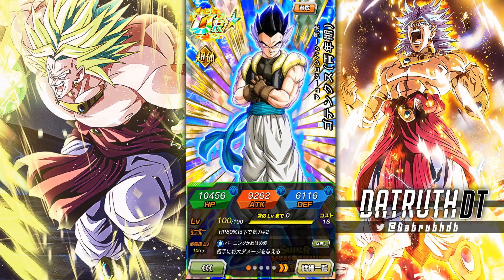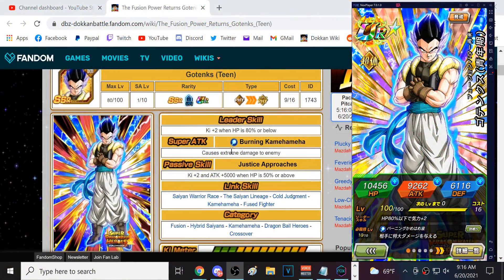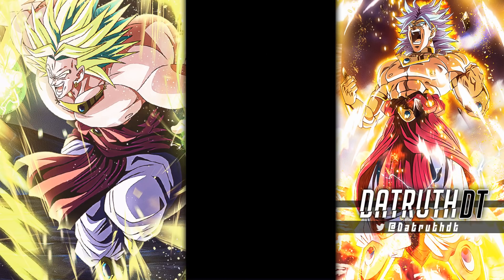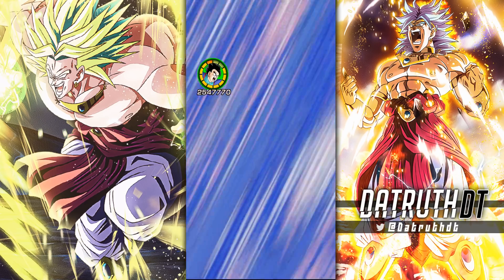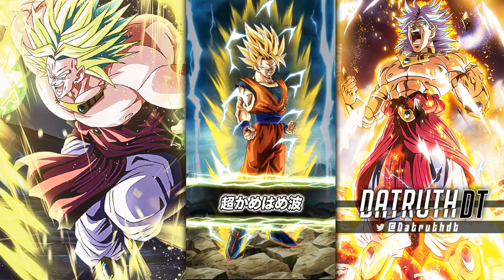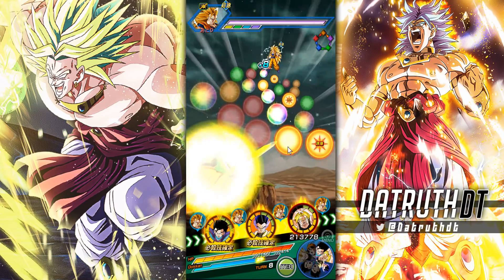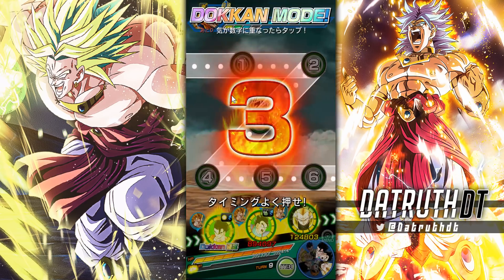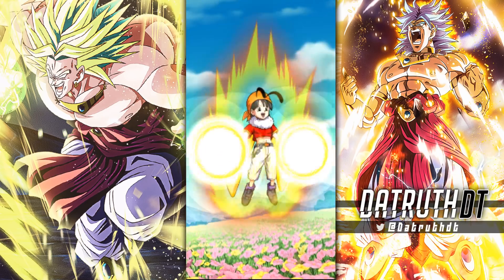GLOBAL SHAFT!!!! LEVEL 10 LINKS 100% RAINBOW STAR PHY TEEN GOTENKS! (DBZ: Dokkan Battle)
Video Title: GLOBAL SHAFT! LEVEL 10 LINKS 100% RAINBOW STAR PHY TEEN GOTENKS! (DBZ: Dokkan Battle)